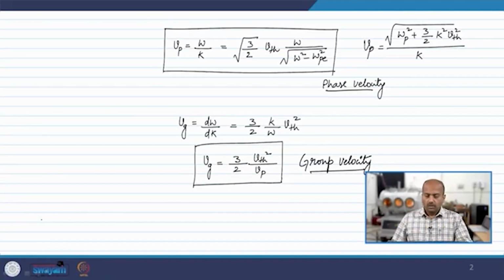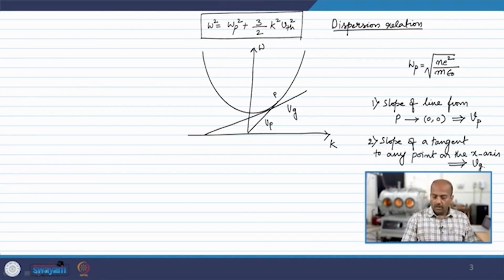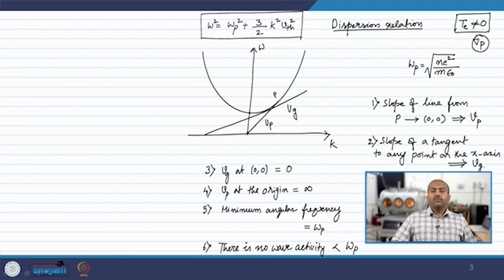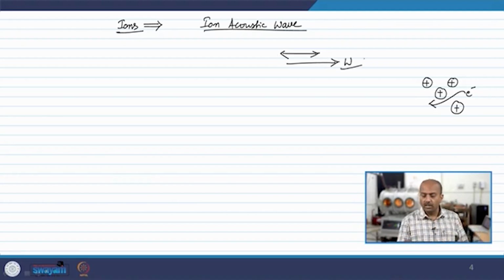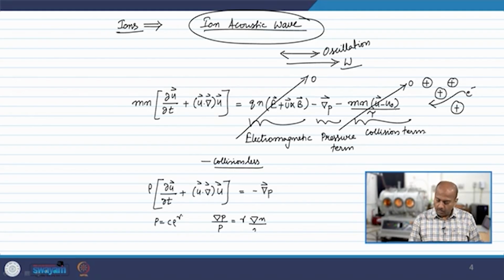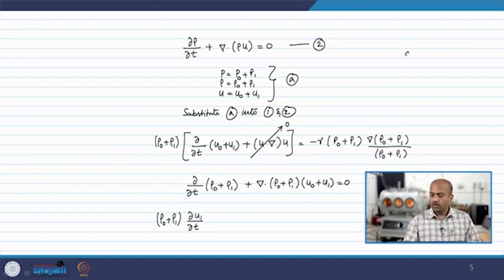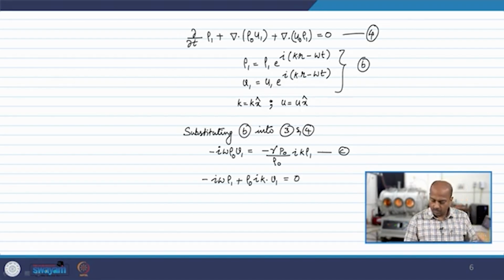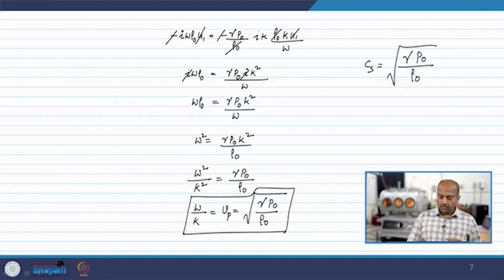Ion Acoustic Wave